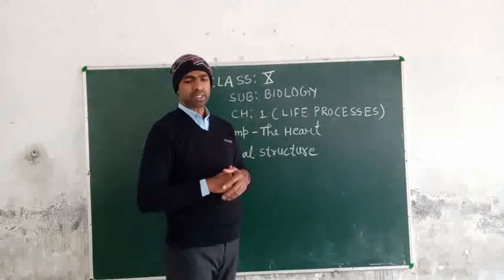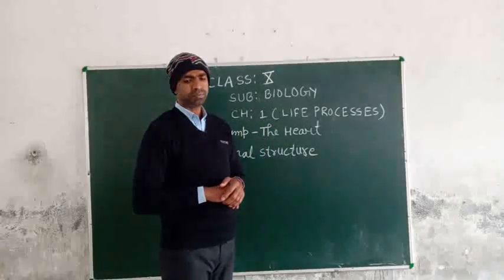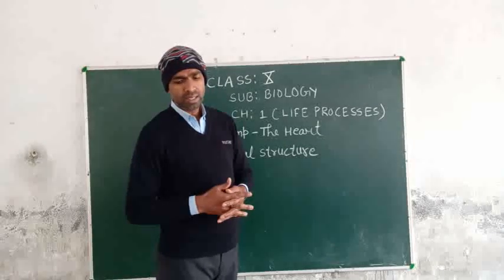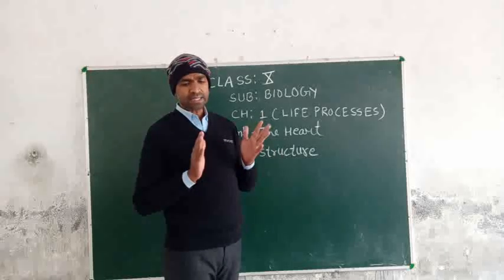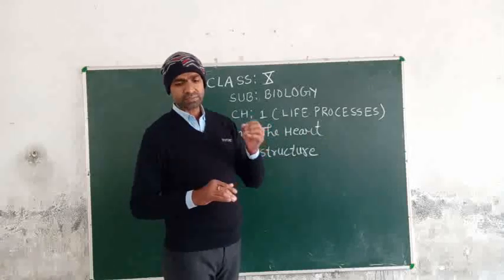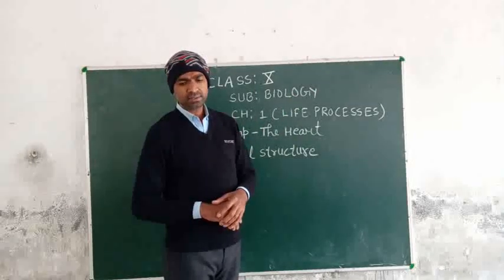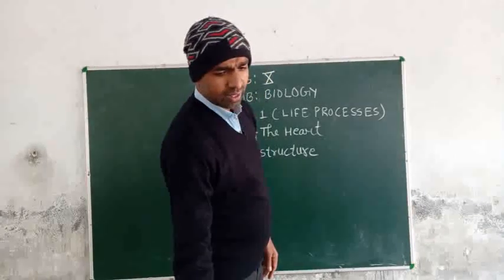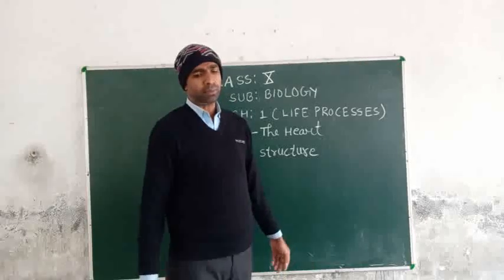21 January 2022(Class-10-Biology)